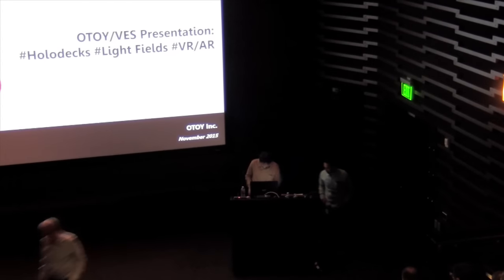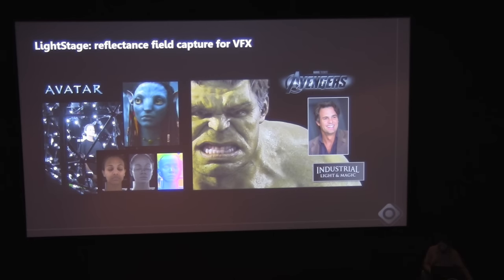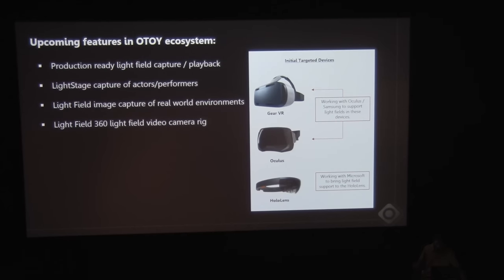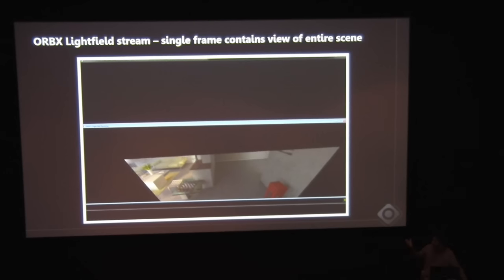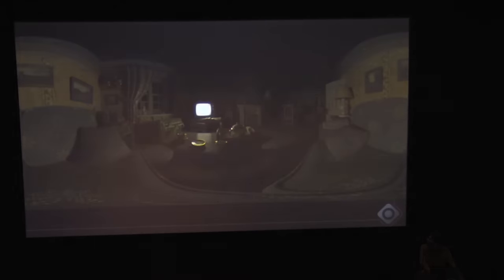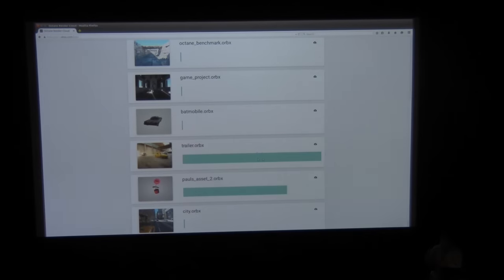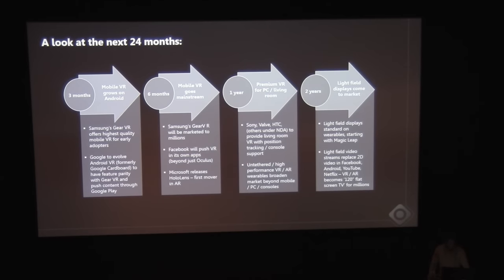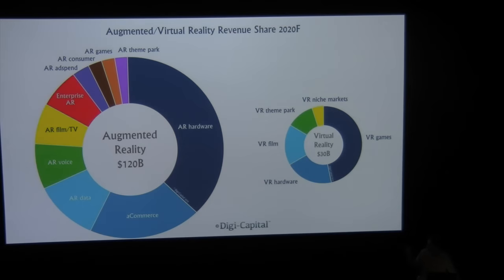Light Field Imaging: The Future of VR-AR-MR- Part 3: Jules Urbach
Presented by the VES Vision Committee.  Presentation by Jules Urbach, Founder & CEO of OTOY. View Parts 1, 2 and 4, as well as an amazing 360 video of the Panel with all presenters